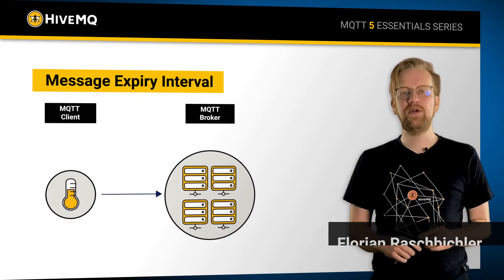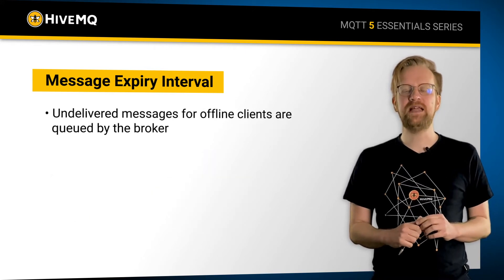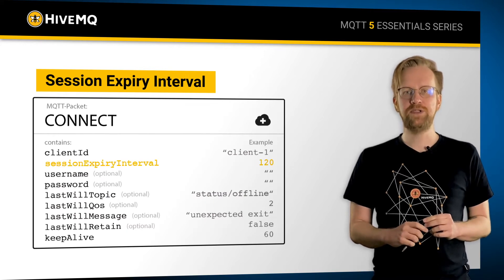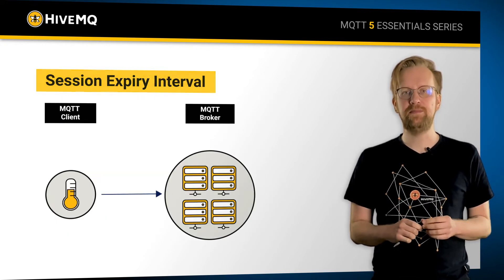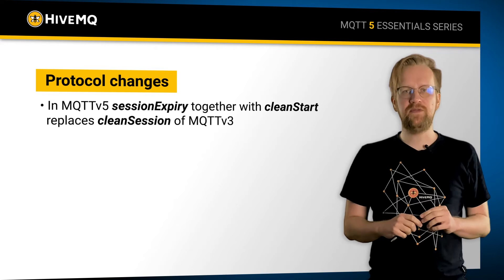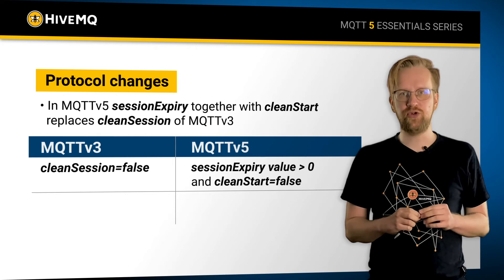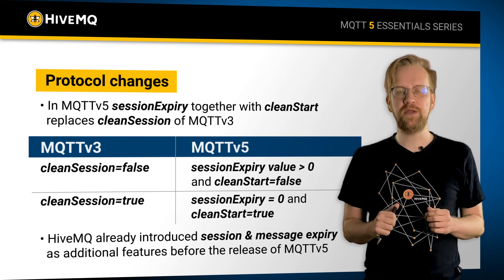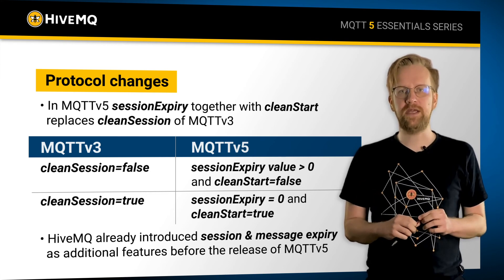Session and Message Expiry Intervals | MQTT 5 Essentials Part 3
In part 3 of our MQTT 5 Essentials series, we will examine two very similar features: the Session Expiry Interval and the Message Expiry Interval.

👉 What is the Message Expiry feature used for?
The Message Expiry Interval can be set in the PUBLISH packet, and defines the amount of time in seconds after which an undelivered message is cleared by the broker. Messages that are already in-flight will not be cleared.

👉 What is the Session Expiry feature used for?
The Session Expiry Interval can be set in the CONNECT packet, and defines the amount of time in seconds after a session is cleared, when the client is offline.

👉 What is a use case for these features?
A connected car for example will only need to receive messages about a traffic jam for a certain amount of time. After the traffic jam has cleared this information is no longer relevant. Whereas messages about an available firmware update will be of interest for a much longer time.

👉 What happens to cleanSession?
The sessionExpiry feature replaces together with cleanStart the cleanSession feature that was used in MQTTv3. For MQTTv5 - if you want to use:

- cleanSession=true in the CONNECT packet, in MQTTv5 you need to use sessionExpiry=0 (or absent) and cleanStart=true
- cleanSession=false in the CONNECT packet, in MQTTv5 you need to use a sessionExpiry value greater than 0 and cleanStart=false

Expiry features were requested by many MQTT 3 users in the past. Therefore HiveMQ already introduced session and message expiry as additional features in HiveMQ 3.3 - even before MQTT 5 was released.

00:00 Introduction to Session and Message Expiry Intervals in MQTT5
00:19 Message Expiry Interval in MQTT 5
00:46 Session Expiry Interval in MQTT5
00:59 Connected Car Example Using MQTT5
01:16 Protocol changes in MQTT5
02:08 Announcing part 4 - Improved client feedback and negative ACKs in MQTT5

👉 We're looking forward to seeing you next week for MQTT 5 Essentials part 4 - Improved client feedback and negative ACKs